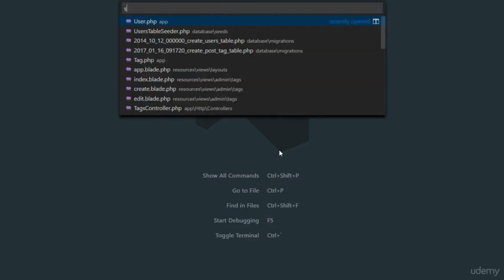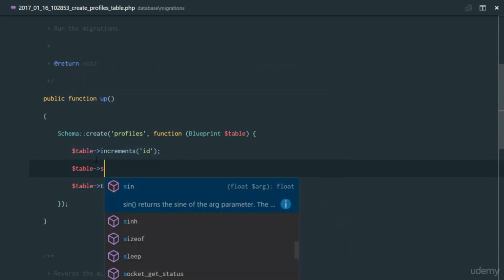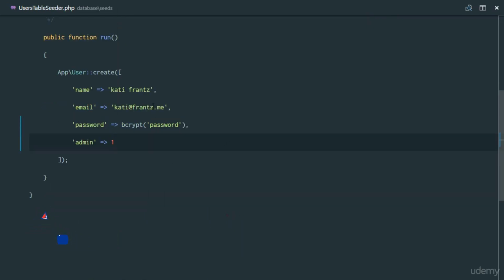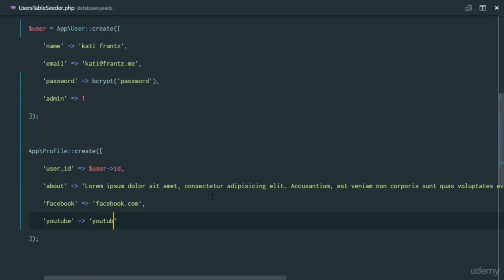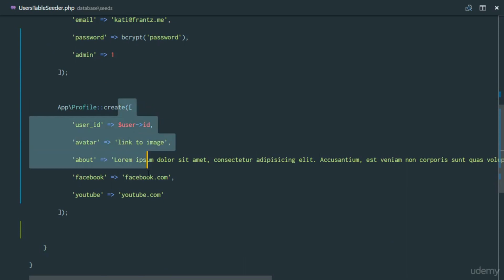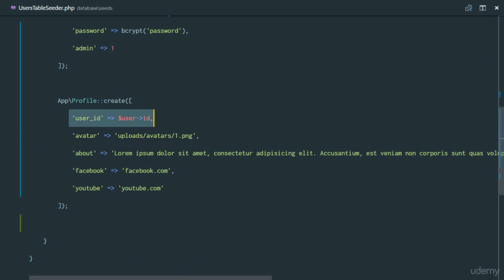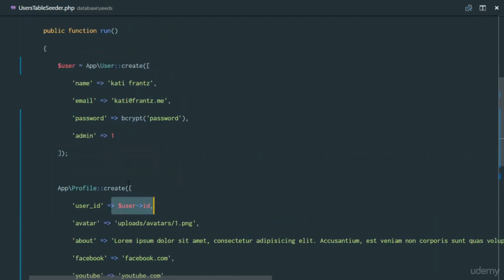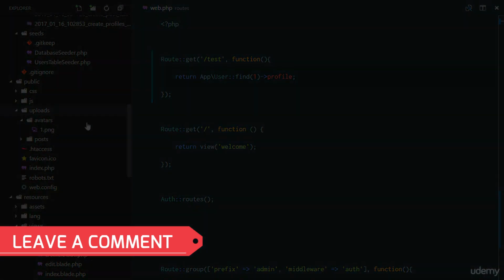#97 Creating profiles for users Complete Blogging Content Management System in Laravel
Creating profiles for users Complete Blogging Content Management System in Laravel